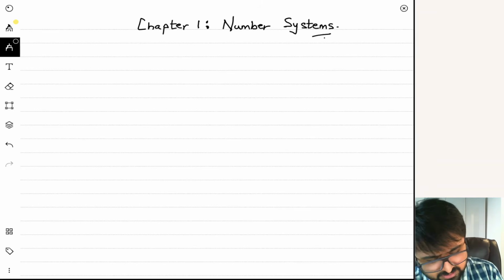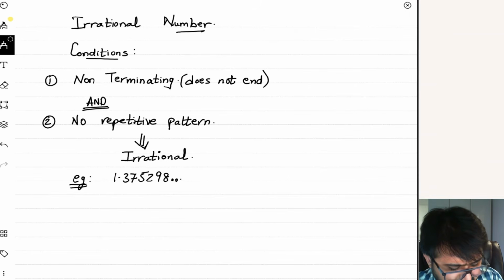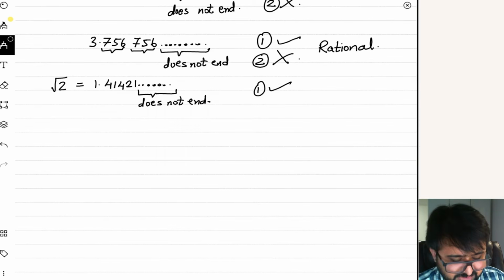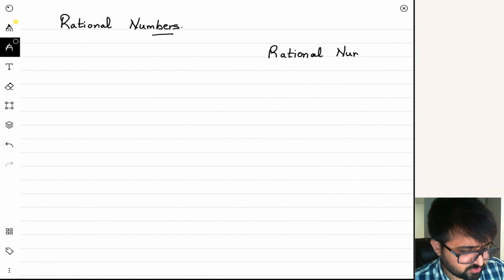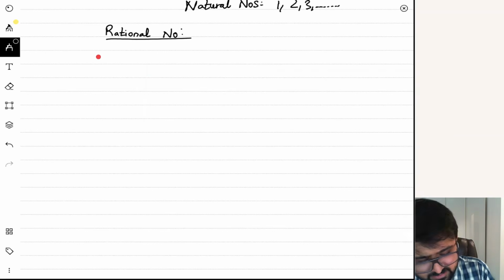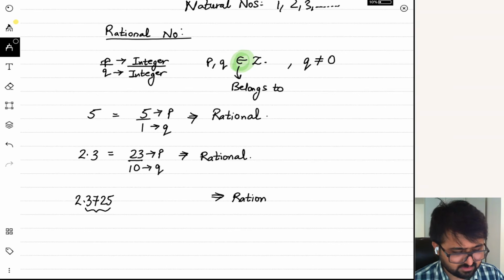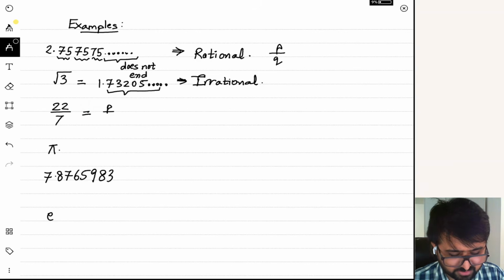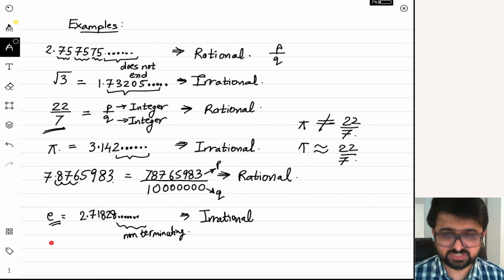Number Systems in Mathematics | Rational numbers vs Irrational Numbers | NCERT Class 9 | Session 1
In this video we discuss about Number Systems and classification of Numbers. We start by discussing difference between Real Numbers and Imaginary Numbers (real number definition) and then learn about further classifying Real Numbers into Rational numbers and Irrational Numbers.

This covers the Chapter 1: Number Systems of Class 9 in your NCERT Textbook. This video gives a crystal clear explanations of difference between Rational and Irrational Numbers with multiple examples.